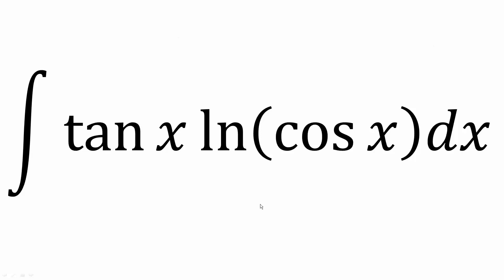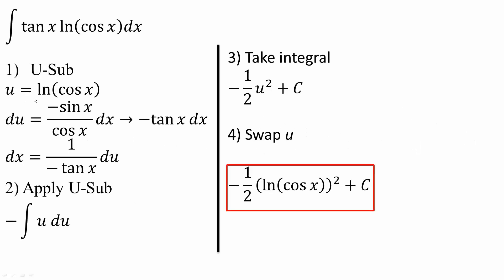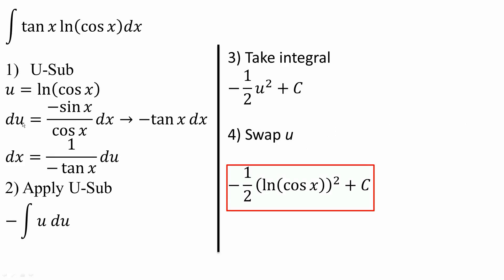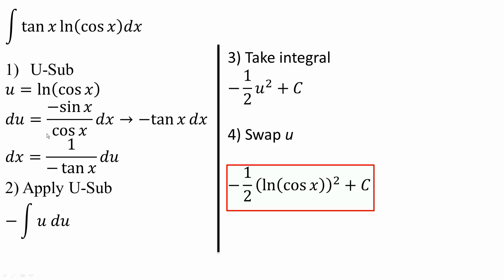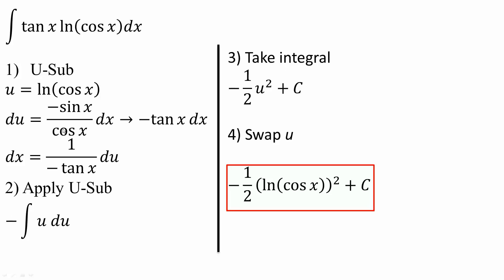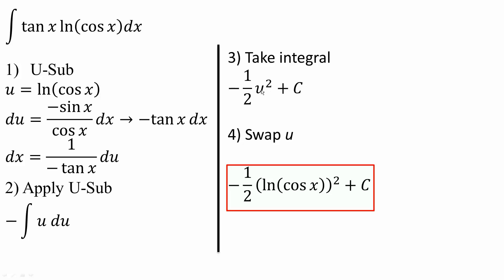Integral of tan(x)ln(cos(x))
Workbooks that I wrote: